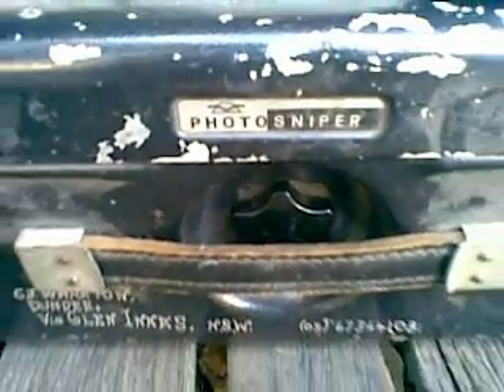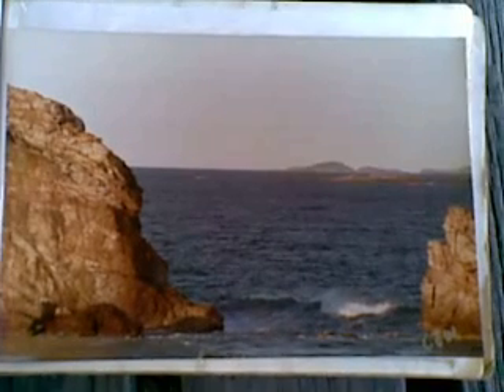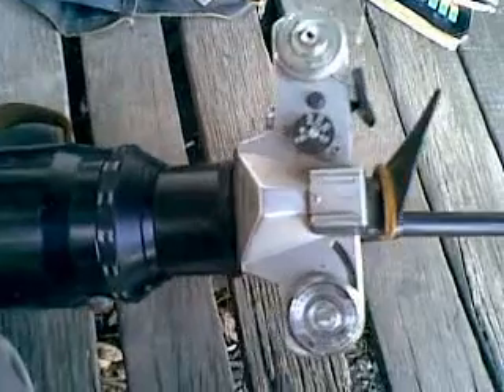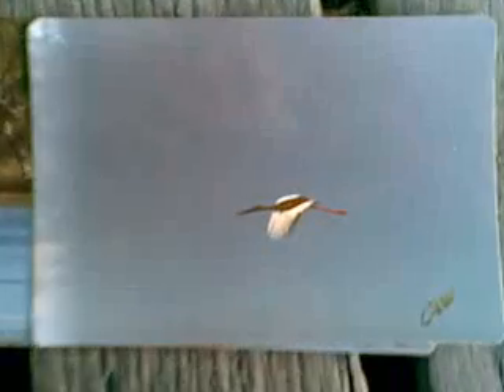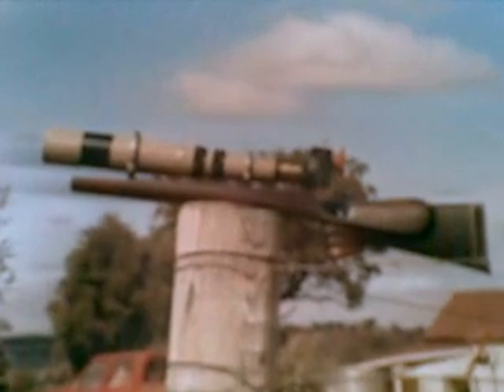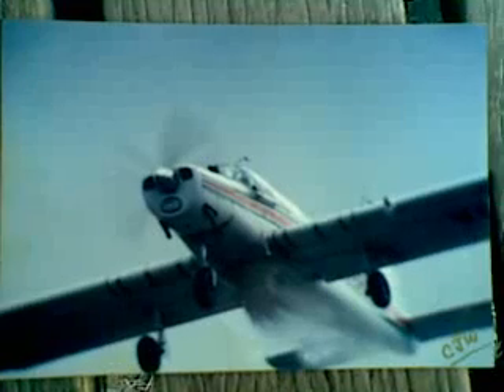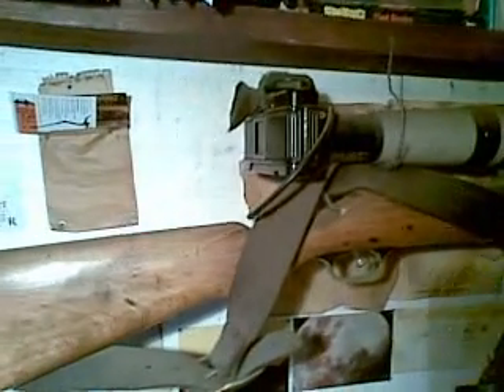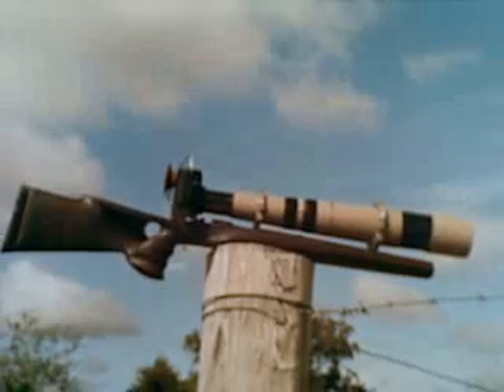Extreme Telephoto : Zenit Photo-Sniper & Wharton Super-Sniper.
1000mm-4000mm Variable, 15-60x Magnification, the B.& L. Discoverer (Largest ever Production Lens made for 35mm SLR Cameras.)..; with a Praktica B-100 Body
(Apperture-Dominant Automatic Shutter..; set the Film-Speed, ideally 1,000 ASA, & the Shutter then automatically gives the correct Exposure-Time, for the light coming in, from the Lens...).

  All mounted on a Bench-Rest Target-Rifle Stock, a relic of my attempt to restock a 7.62mm 1898 Moisson-Nagant Rifle that was made by General Electric in 1913, for the Russian Czar...(!).

    The Zenit Photosniper's Viewfinder is Superior to that or the Praktica, though, due to the Zenit's being a plain Ground-Glass Prism ; giving a clear view through the Lens. Easy to focus...;with the Iris Wide-Open, & the Pre-Set Apperture being selected at Half-Pull of the Trigger.

  The Discoverer's Apperture varies with the Magnification, from f.16 at 15x, to f.64 at 60x Mag., & no setting gave enough Light to operate the Praktica's Split-Beam Focusing Aid... So the screen is quite dark & grainy, with a small circle at the Centre.
There's a black Bar, diagonally accross the Otherwise Clear-View Circle, so Focusing has to happen through the pair of Divided Half-Moons.

   Whìch is tricky, but, well ; if it was easy then somebody else would've done it...

   Apparently.

    So far, I'm still able to buy Film, & have it processed, so ; both units are still in use. The Zenit with it's 58mm standard Lens, has illustrated the SunFoil Project's Prototype Construction Phases, illustrating the clips of same.

   Ciao.